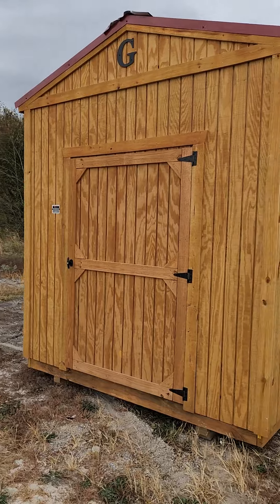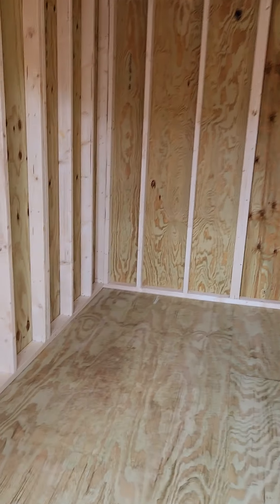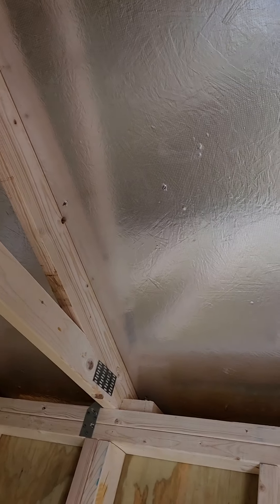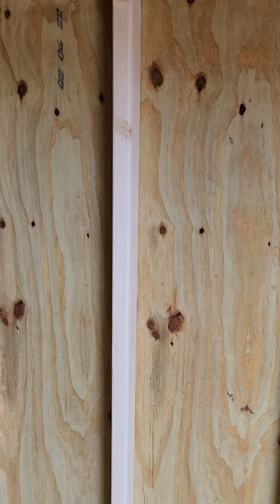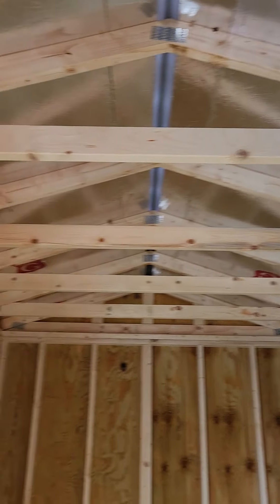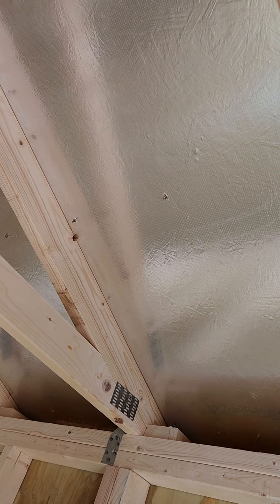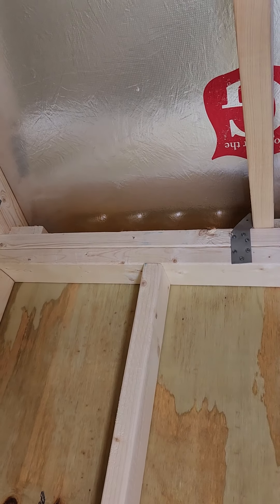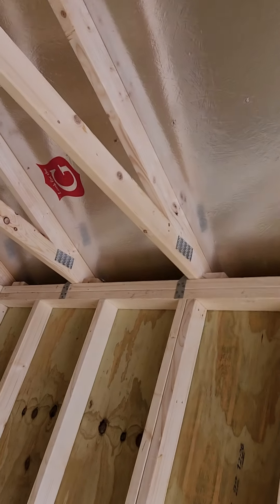SOLD 8x12 Utility Shed by Graceland. $3621 or $139/month +tax.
👍We can custom build for you! Or you can browse my current inventory.

8x12 Utility Shed by Graceland. $3621 or $139/month +tax.